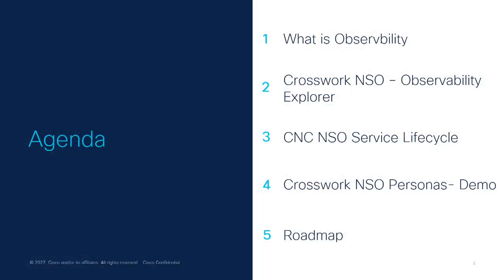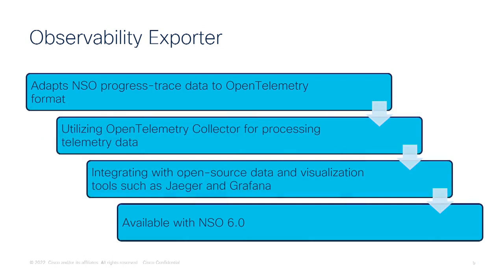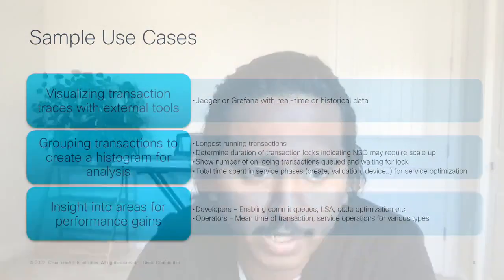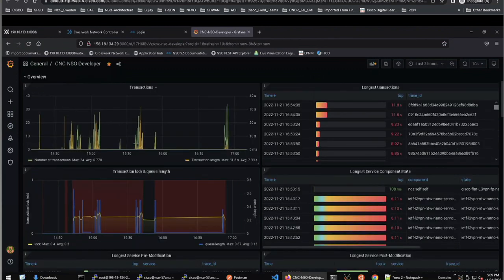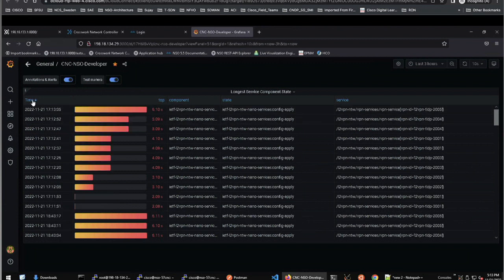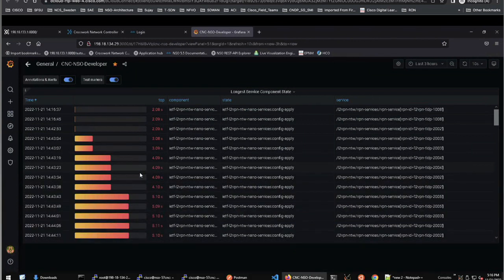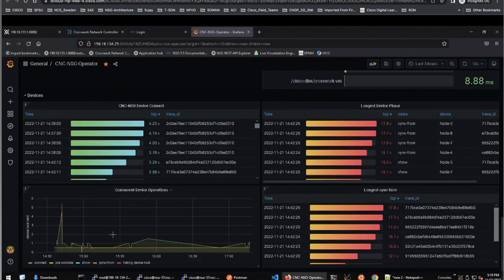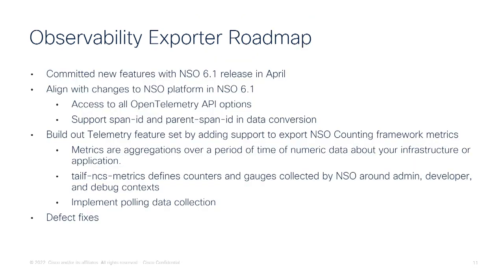Cisco Crosswork Network Controller Lifecycle Operations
With ever-growing use cases on CNC from provisioning VPN services to attaching TE tunnels, NSO services undergo a myriad of lifecycle operations creating diff sets, writing data to CDB, connecting to devices, etc. With large-scale deployments, one can get lost in determining the operational aspects of provisioning services and identifying any bottlenecks on NSO. This session will walk through how the NSO observability tool can give a preview on the dashboard of services lifecycle and help debug any unforeseen CNC NSO service issues.

Speaker: Sujay Murthy,
Title: Technical Marketing Engineer
Event: Automation Developer Days US 2022 - Operations Track